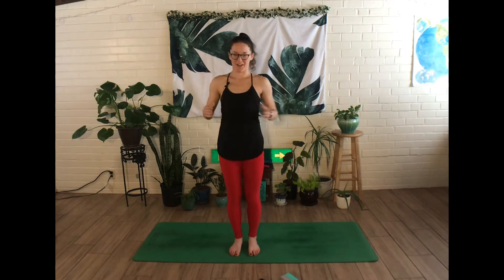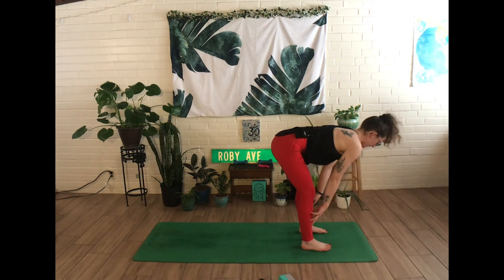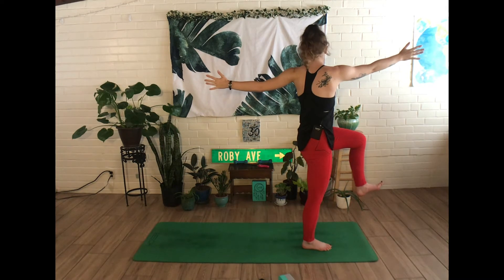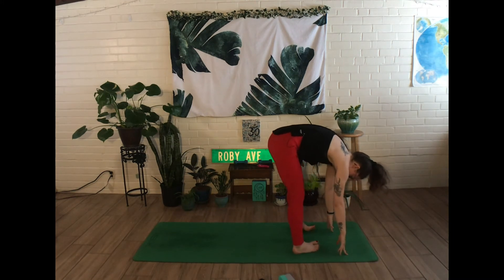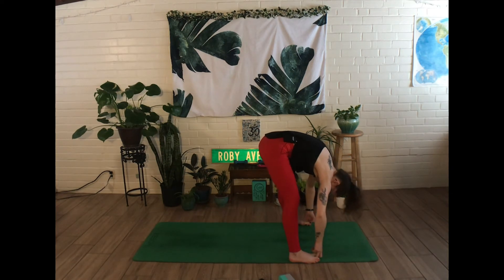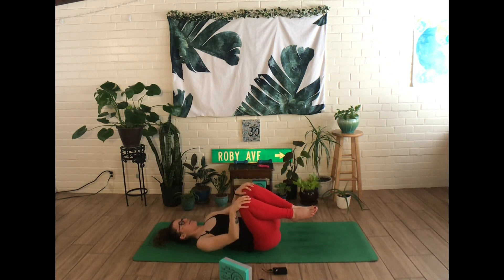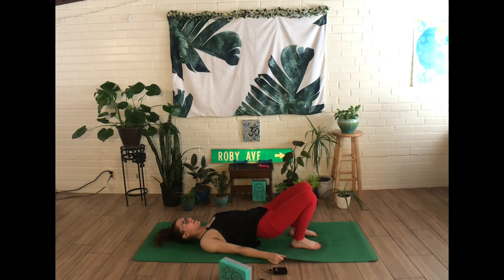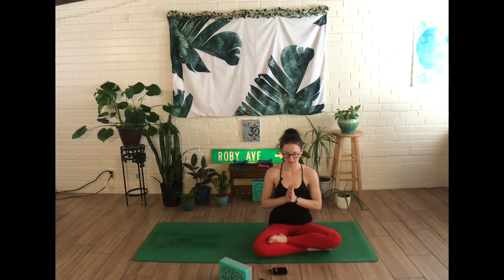15MIN TWIST to DESTRESS yoga // Day #4 (full body twists morning yoga)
This 15 minute morning yoga class is a twisty full body wake me up flow to help you destress and prepare for the day ahead!

Welcome to day 4 of 28 days of self love yoga! I am so grateful you are here! You will need one block (or block-like object) for this class, and we will be stretching into all parts of the body to destress and generate energy for the day ahead!

Our affirmation today is: “I choose to stop apologizing for being me.”

Alauna